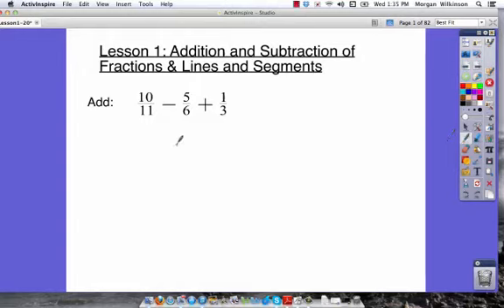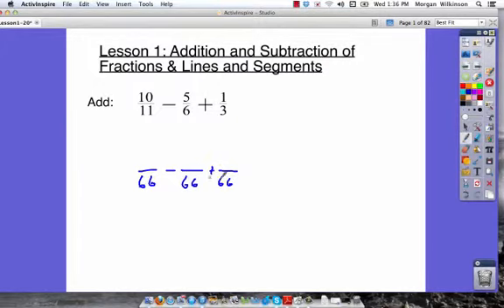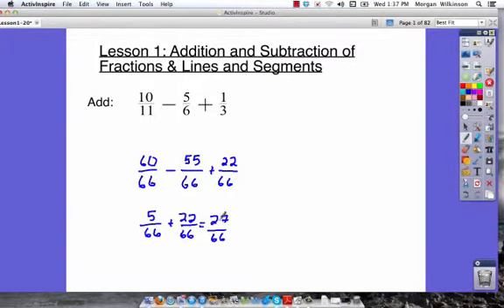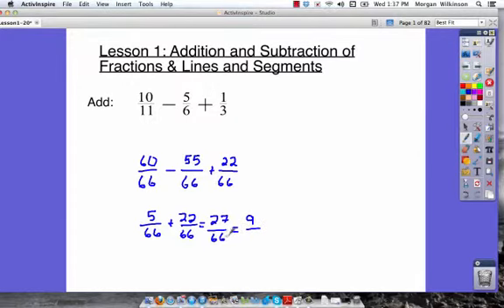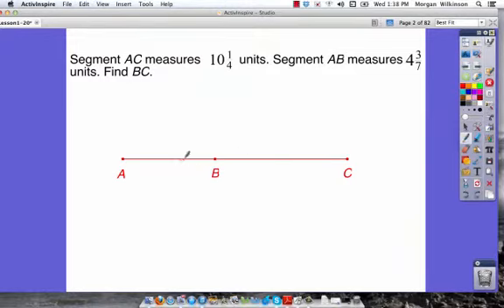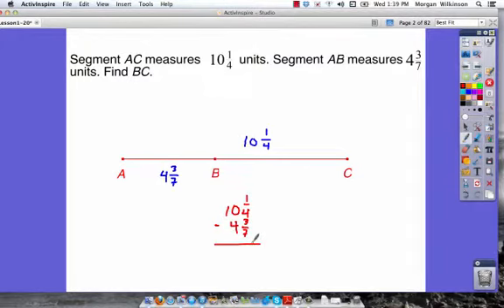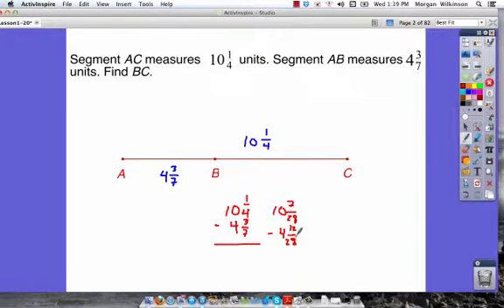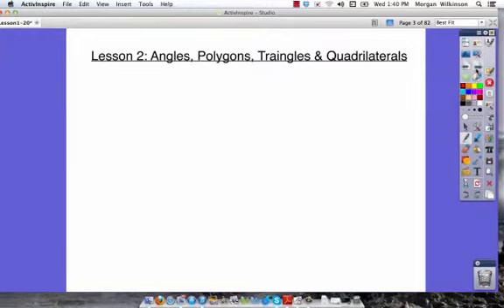Algebra 1 Lesson 1